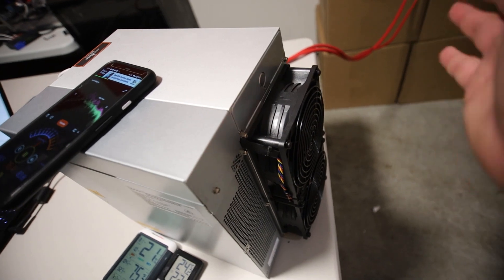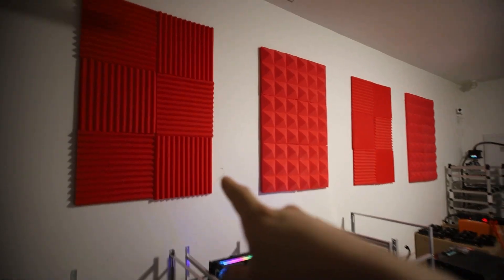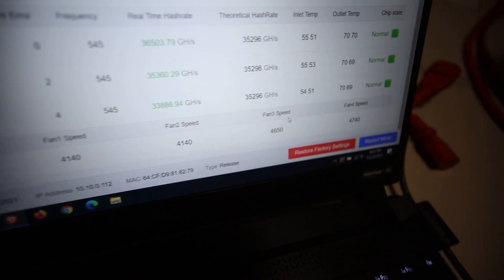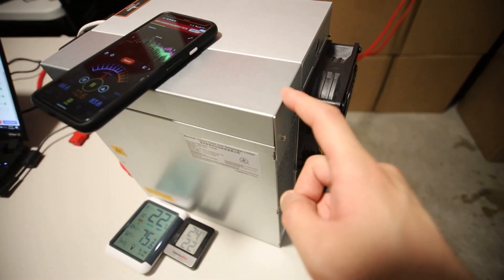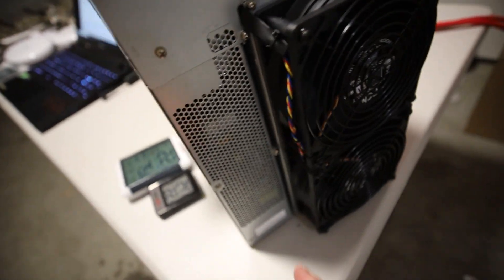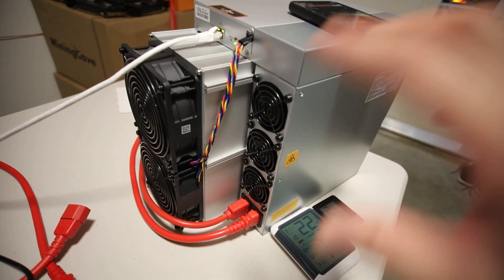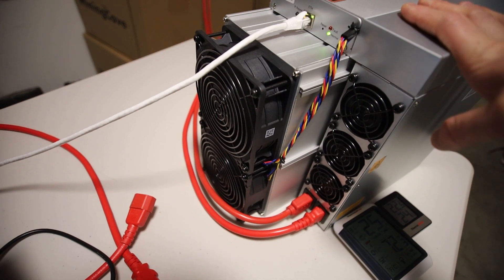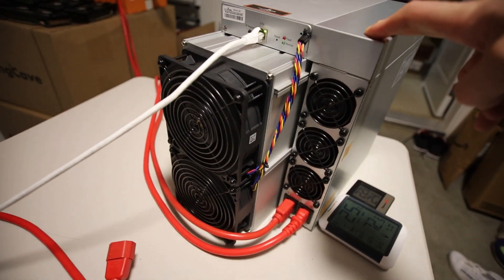I got a NOISE COMPLAINT about my Bitcoin Miner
For All Your ASIC Bitcoin Mining Needs use coupon REDPANDA for $50 off!
Looking for Bitmain Antminer S19J Pro ASIC Miner? (PAID LINK)

Best Motherboard for Mining IMO (PAID LINK)
Recommended CPU Needed (PAID LINK)
Safest RAM Needed 4-8GB (PAID LINK)
7" Portable Monitor (PAID LINK)